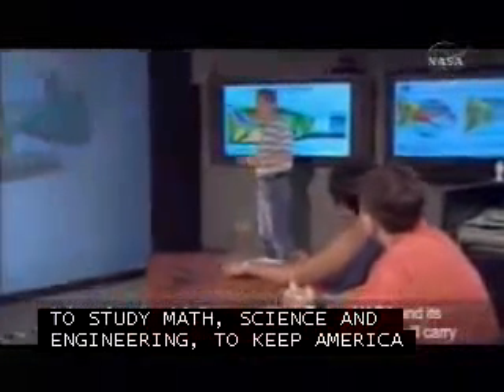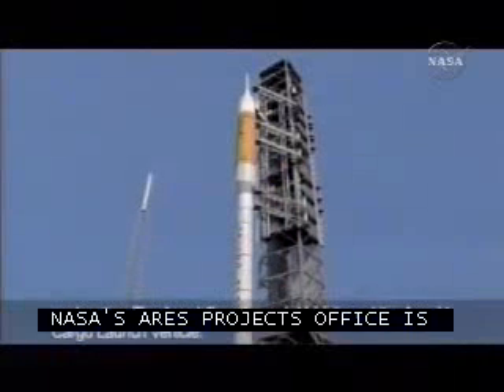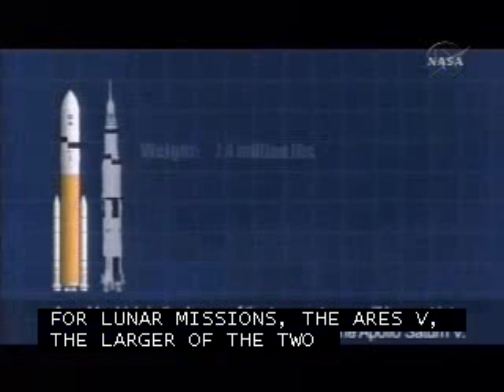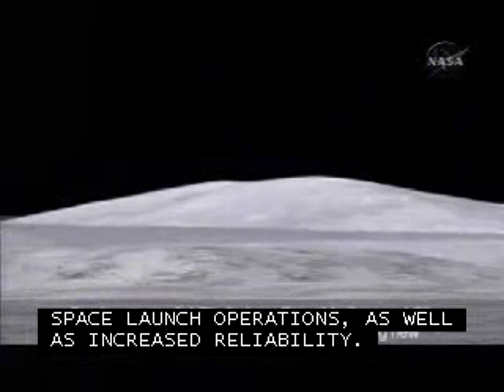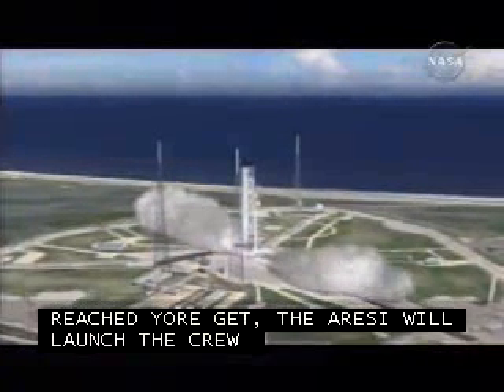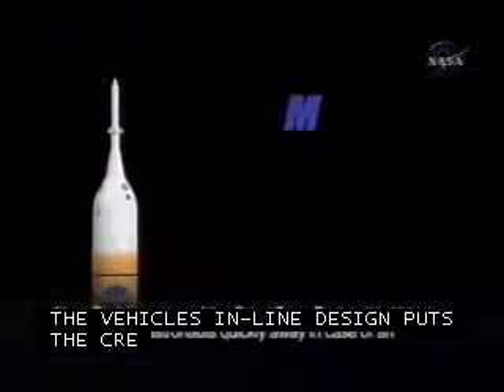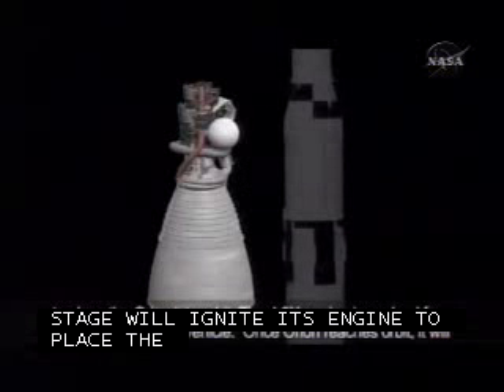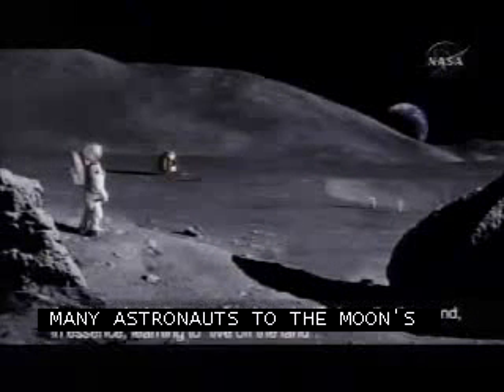Back to the Moon: NASA Future Forum Presentation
NASA Future Forum Presentation